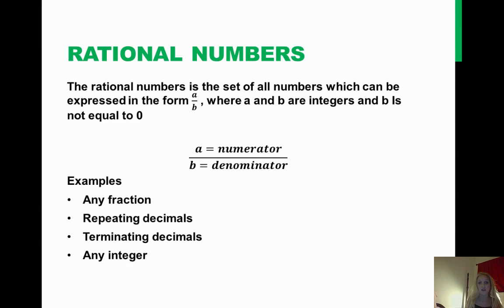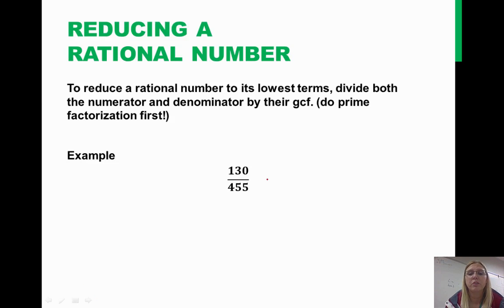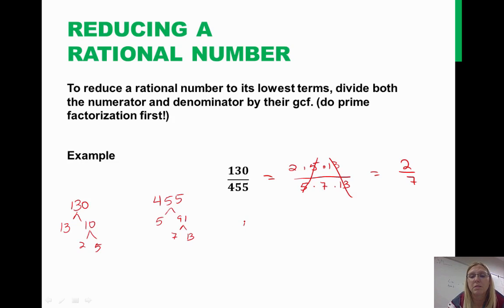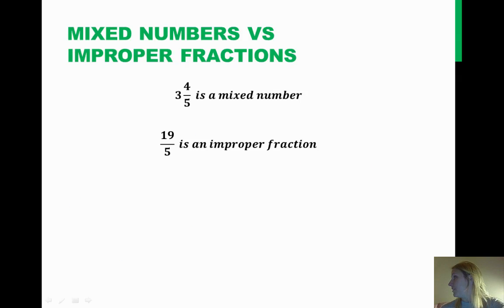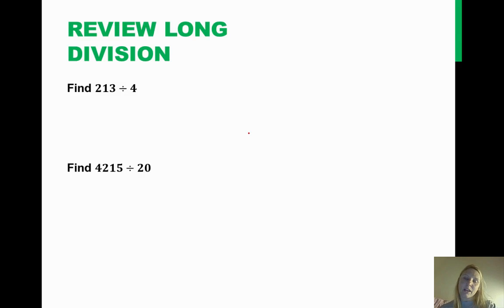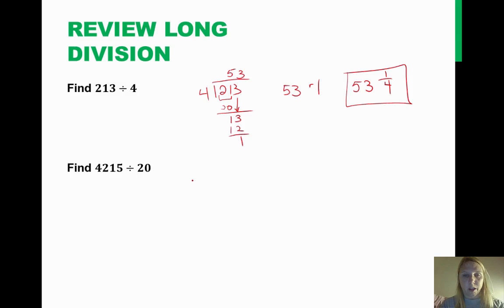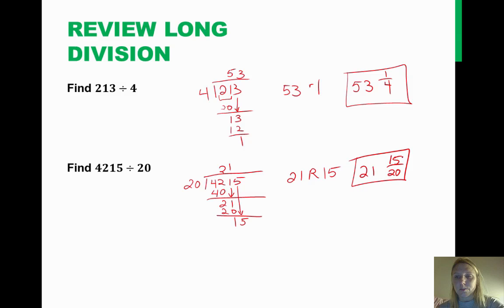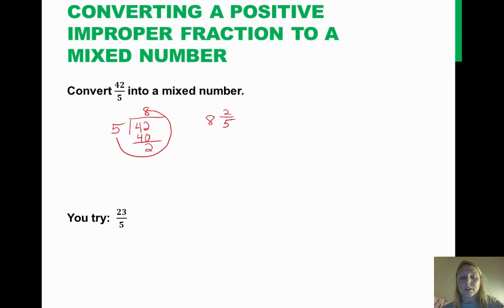5 3 Rational Numbers